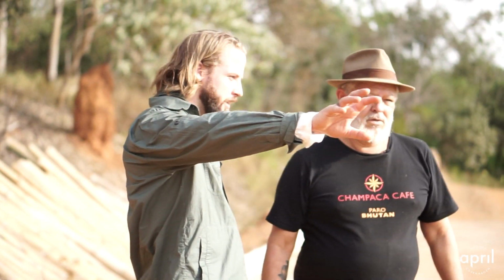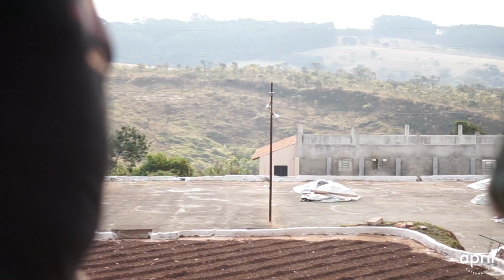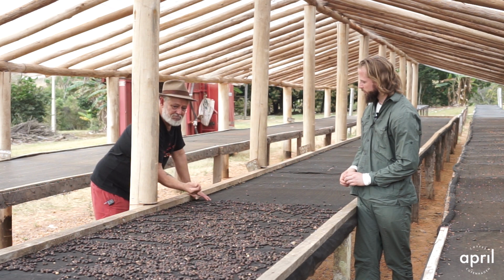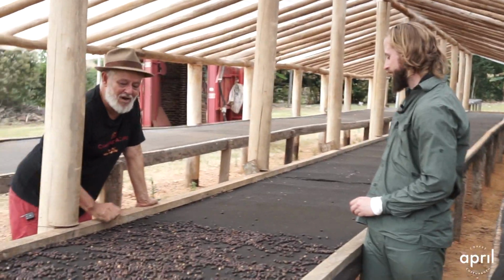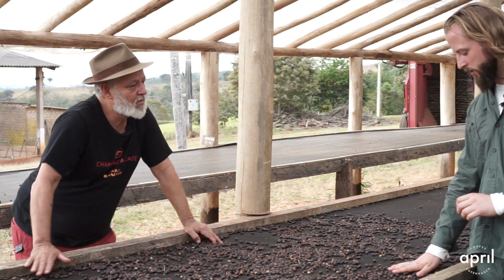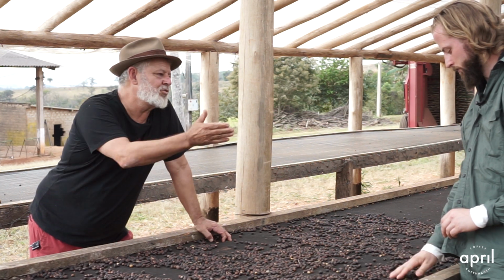Behind the Scenes at Fazenda Esperança with Bruno Souza | Coffee with April #100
In this video, we're at Fazenda Esperança in the beautiful Minas Gerais region of Brazil, this time joining Farmer and Owner Bruno Souza at his coffee estate for a look behind the scenes.

We're taking a more casual approach this week, guiding you from the stream in which Bruno soaks his coffee to the parabolic drying tables via the patios.

This is a unique view of the operations taking place at Fazenda Esperança, and Bruno is an excellent guide providing you with plenty of information about his processing methods.

We're always interested in hearing what topics you're most curious to hear us discuss, and social media is a great way of reaching out to us if you would like to make a request.

We welcome your thoughts and feelings on the topics raised in this weeks video, as well as other ideas you would like to see us discuss in the future. We really appreciate your feedback and support.

Produced by April Coffee - 2019